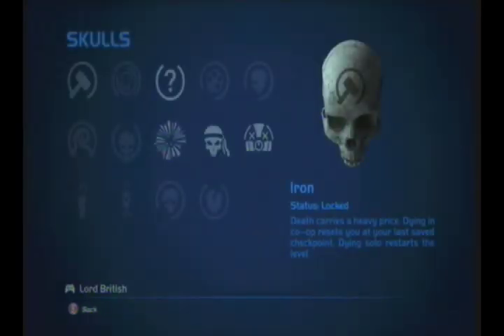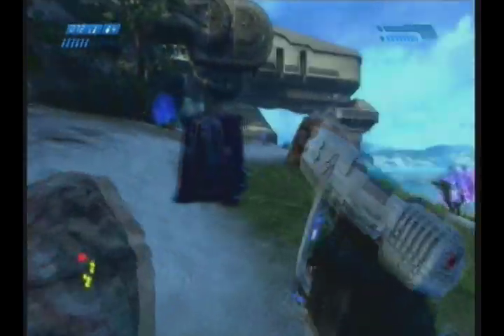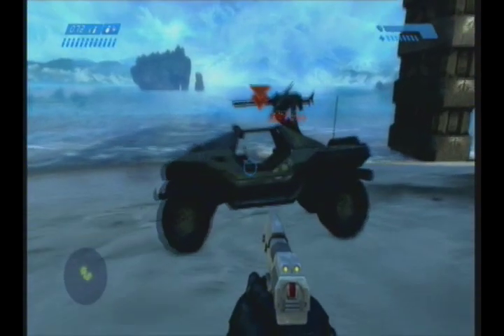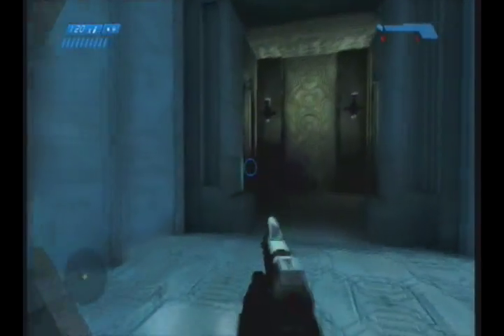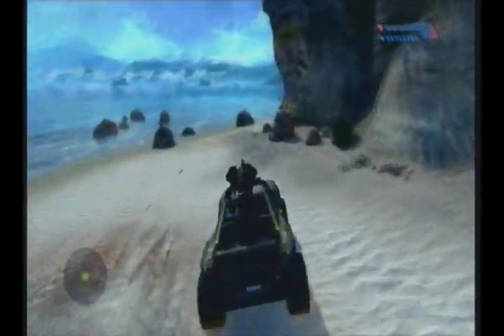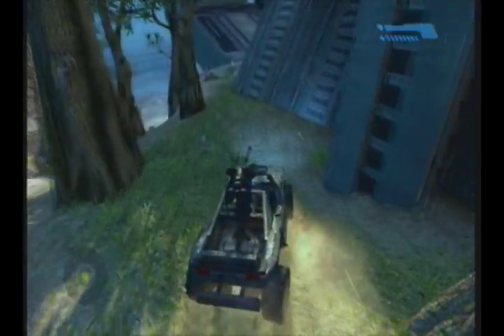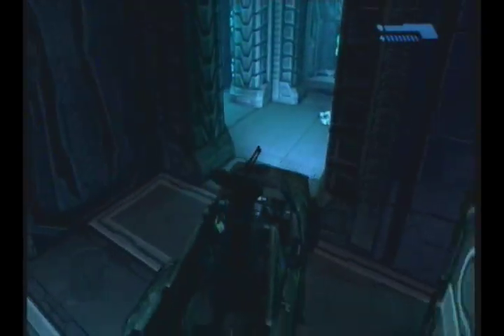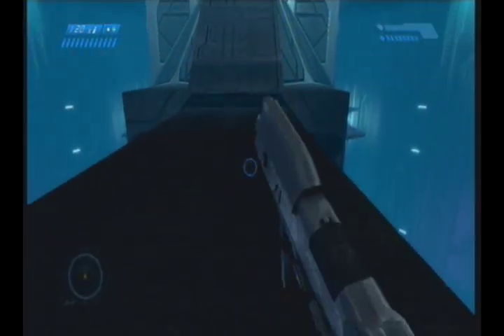Halo CE Anniversary: Easier Bandanna Skull, Silent Cartographer Terminal and Beachhead Guide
This is a guide on how to obtain the Bandanna skull on the level "The Silent Cartographer".

Many people have struggled with the grenade/rocket jumps, but this technique gives you a slight height boost, making that last few inches of the jump pass with ease.

Also included in this video are tips on how to get the Beachhead achievement, and the location of the Silent Cartographer terminal.